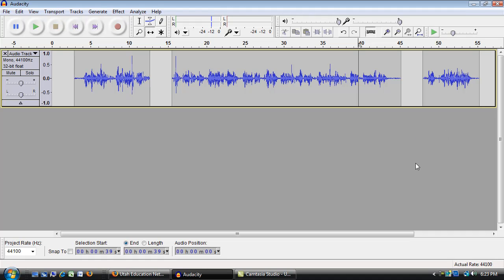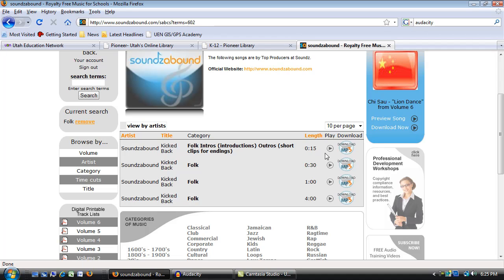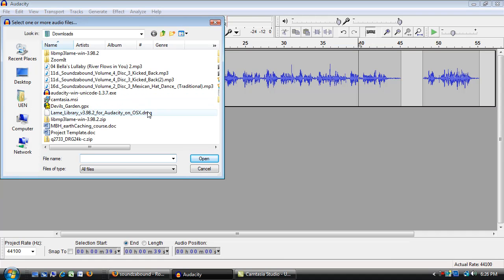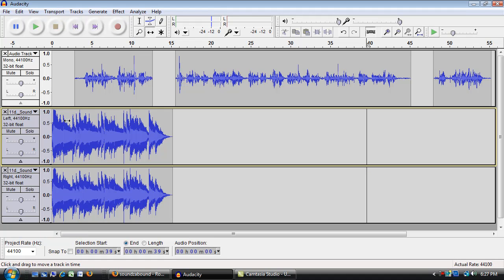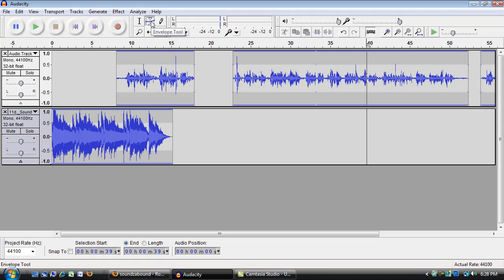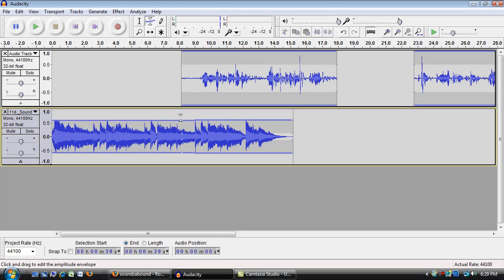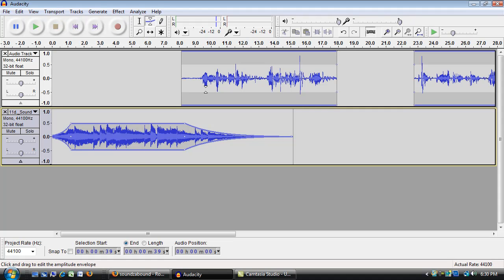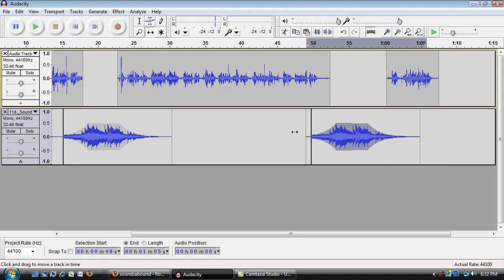Audacity Part 4: Adding Music Loops